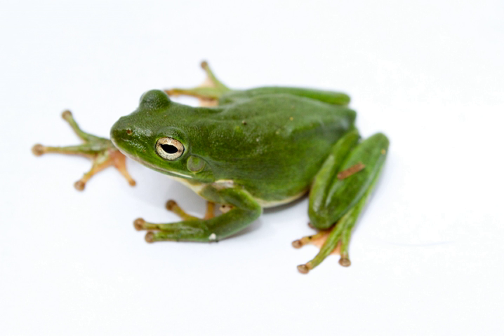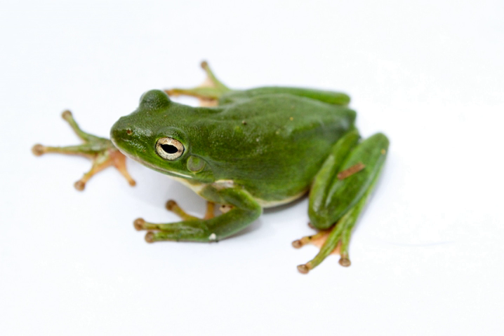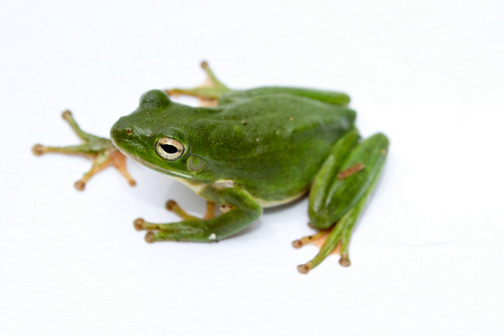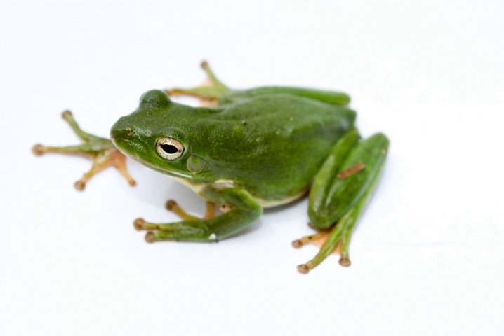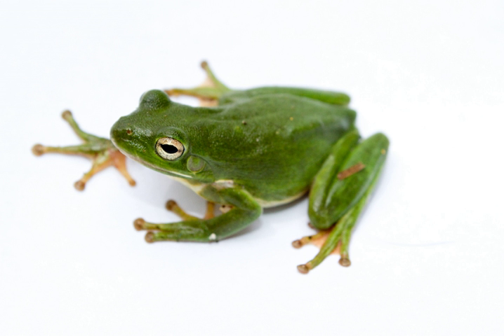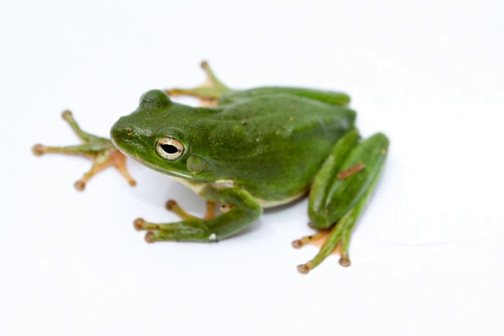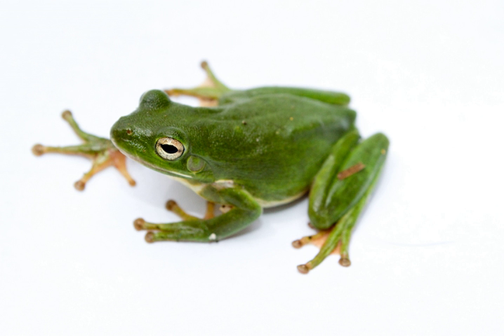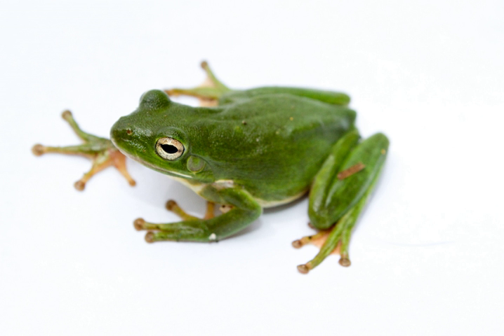American green tree frog | Wikipedia audio article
00:00:16 1 Description
00:01:01 2 Distribution and habitat
00:01:56 3 Behavior
00:02:31 3.1 Breeding
00:04:51 3.2 Feeding
00:05:30 4 As pets
00:06:22 5 As state symbol

- Socrates

SUMMARY
The American green tree frog (Hyla cinerea) is a common species of New World tree frog belonging to the genus Hyla. A common backyard species, it is popular as a pet, and is the state amphibian of Georgia and Louisiana.